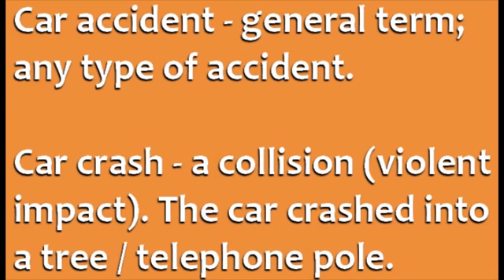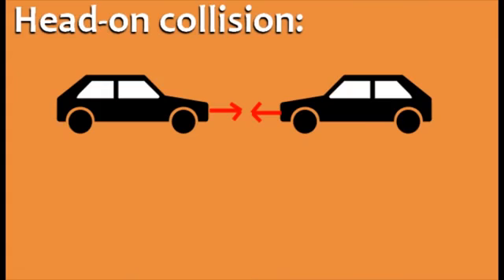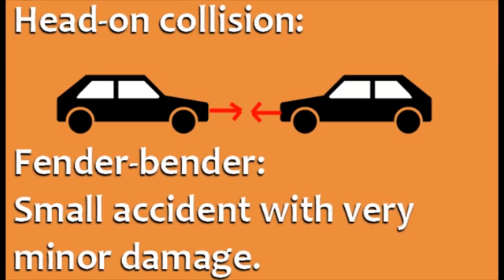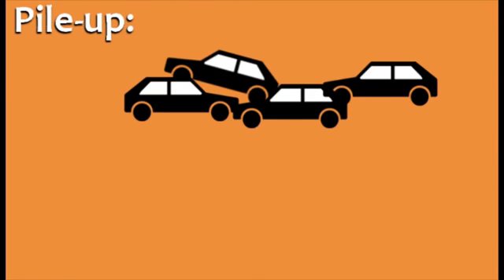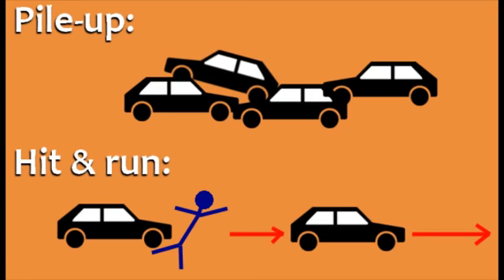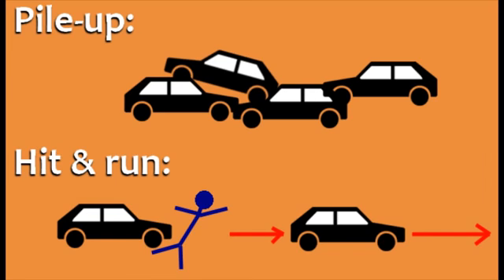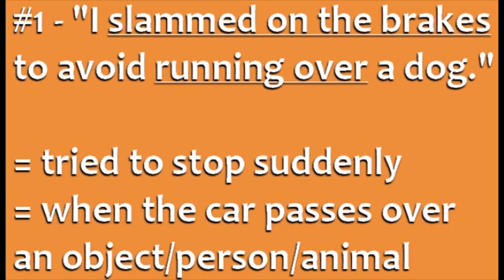Vocabulary 13: English Vocabulary - Car Accidents